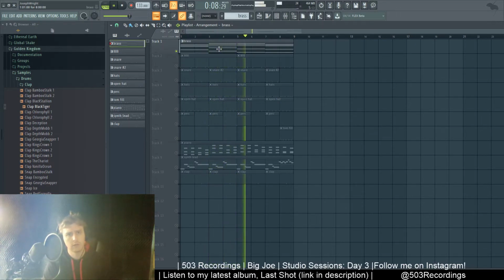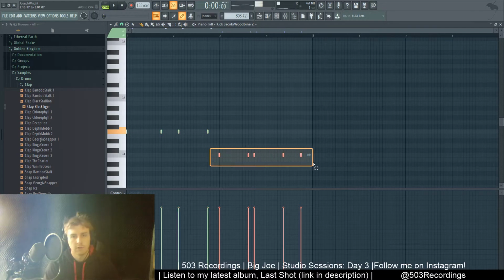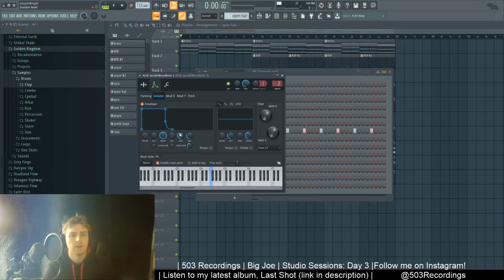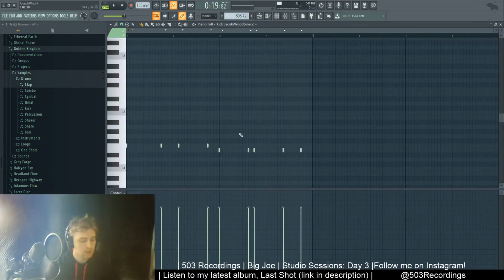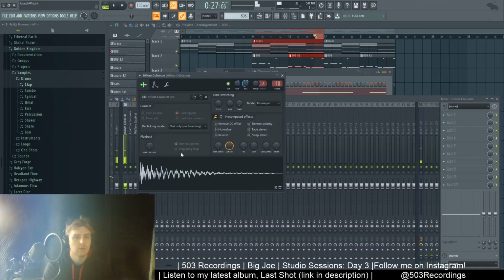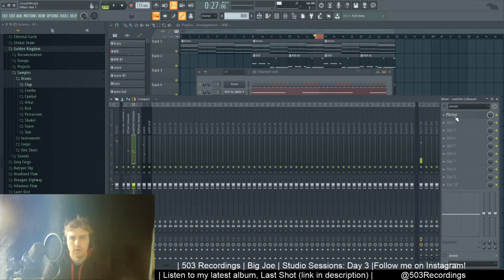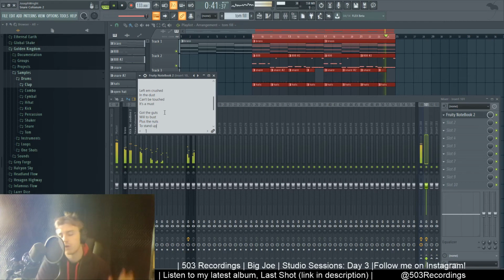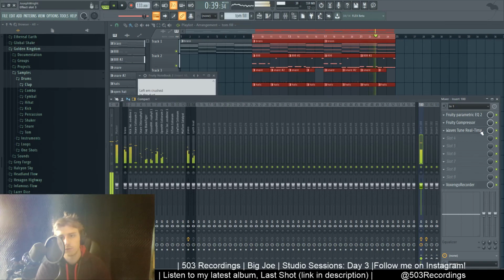Studio Sessions Series Day 4: Stand Up (Trap beat with piano and brass)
In today's studio session I work on a darkish trap beat that features some heavy brass chords with a strong piano over top as well as an eerie lead sound. All sound presets and drum samples from Native Instruments Expansion: Golden Kingdom, I begin to write to the track and jot down a couple ideas although I'm not sure if I'll end up using them.

Check us out on Spotify:
Big Joe: